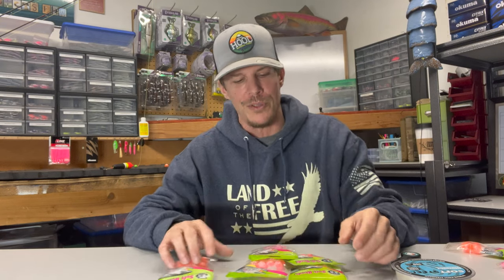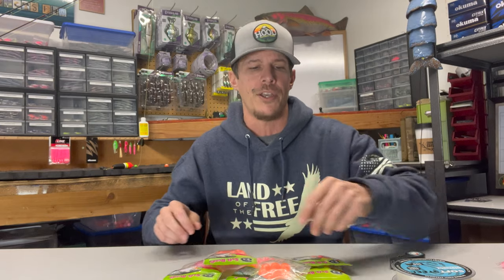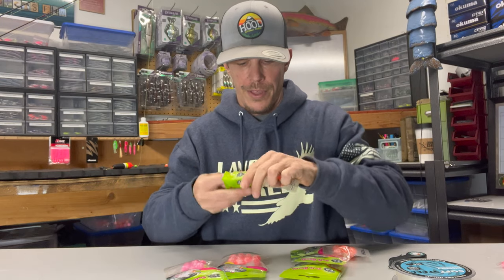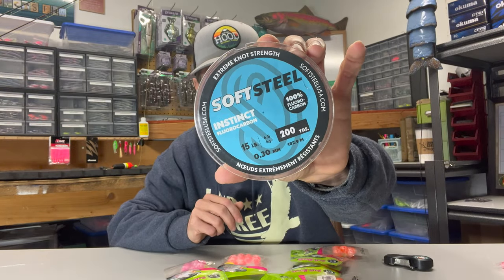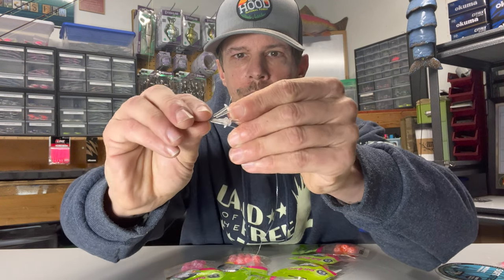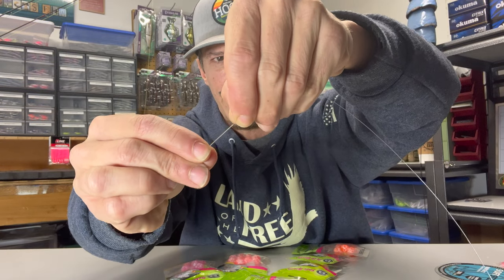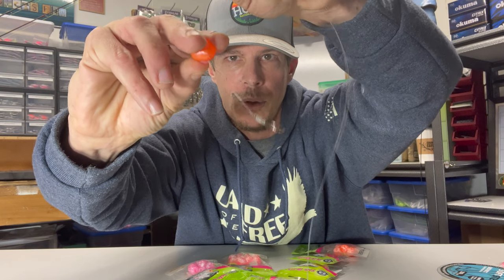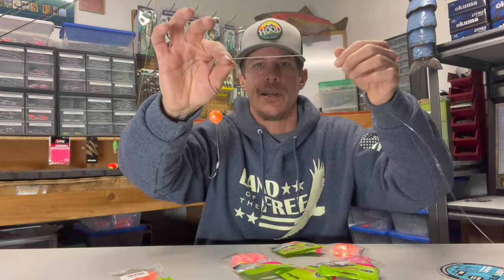HOW TO Setup BnR Soft Beads For Steelhead Fishing | EASIEST Way To Peg Your Soft Beads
How To Peg Soft beads? BnR soft beads from BnR tackle are among my favorite soft beads to use when it comes to Steelhead fishing with soft beads. They are easy to setup, and very effective whether bank fishing for steelhead or fishing beads for steelhead in a boat. Today i am going to show you how to peg BnR soft beads so you can get out there and start using this fun and effective Steelhead fishing technique.
In fact Bead fishing works for Salmon, Steelhead, and Trout, making it a pretty versatile setup and a good one to know. The more fishing techniques you have in your arsenal, the better.
I will cover the rest of the setup in another video, as well as other ways you can peg your soft bead, different ways to fish soft beads, and a bunch more steelhead fishing tips and techniques.

BnR Soft Beads
Bead Stops (Comes With BnR Soft bead package)